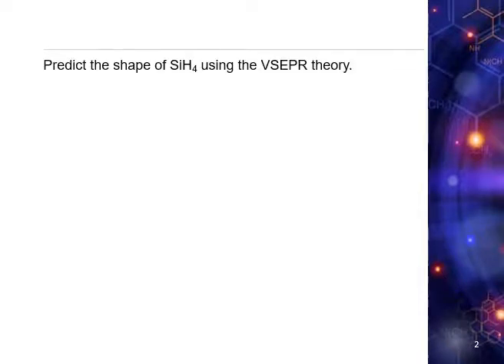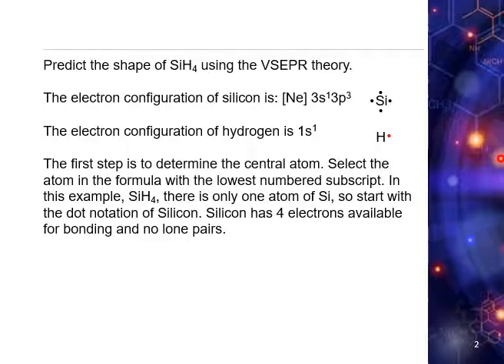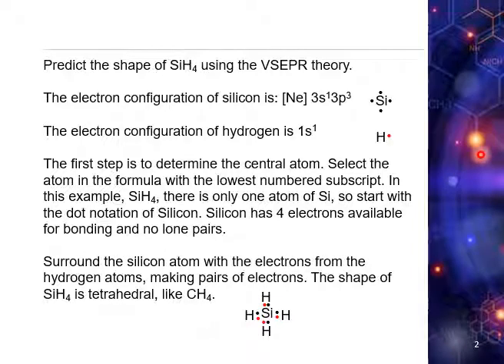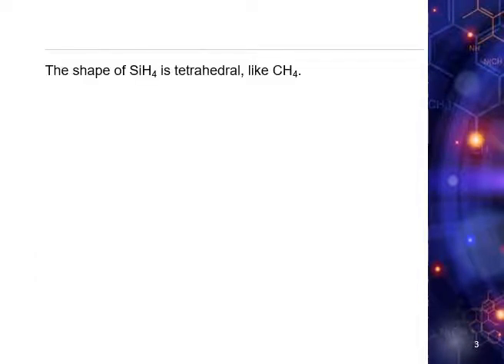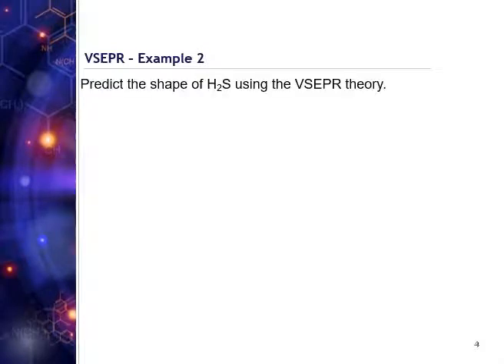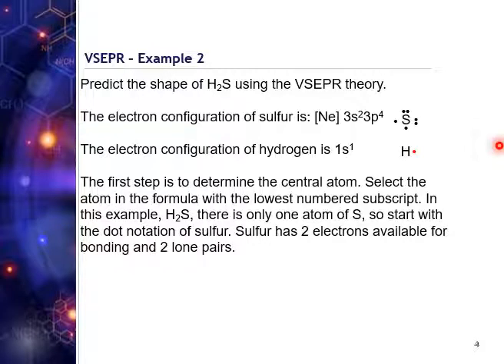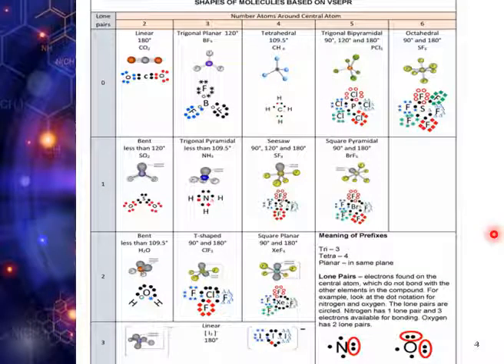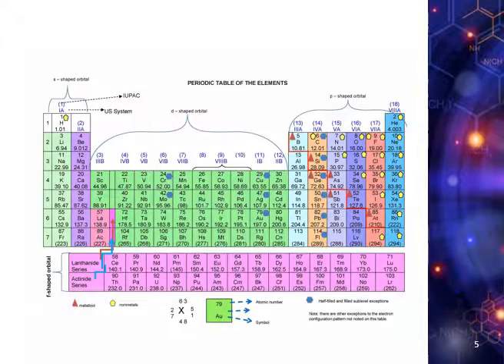4 VESPR Part 2, Chemical Bonding, Part 4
VSEPR Part 2, Chemical Bonding, Part 4